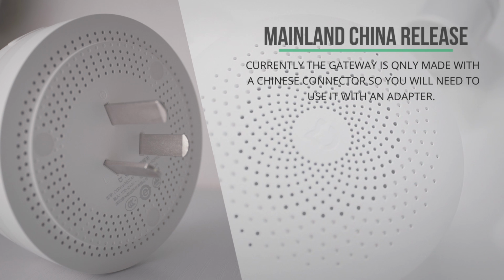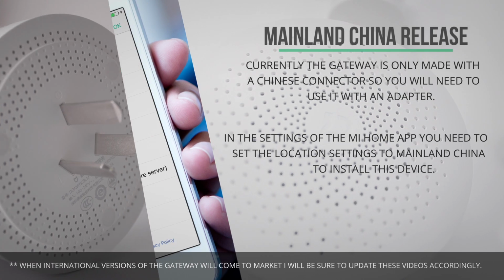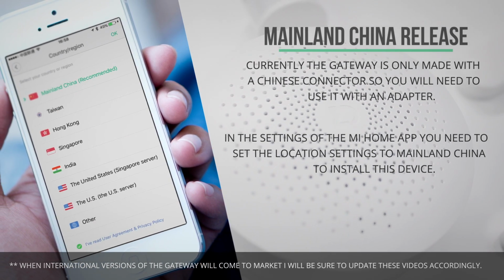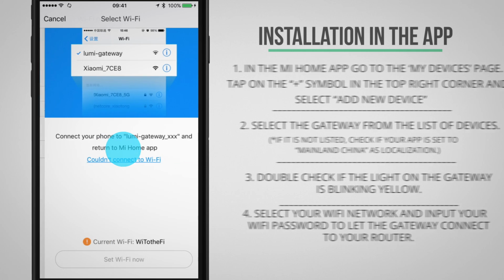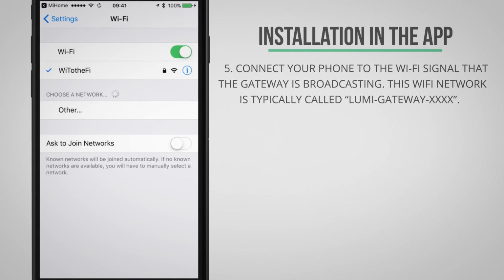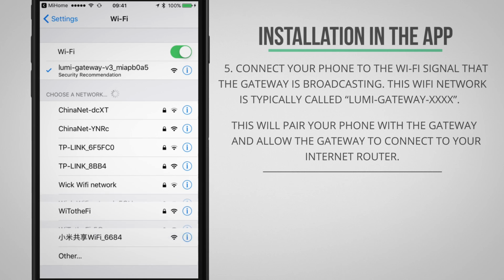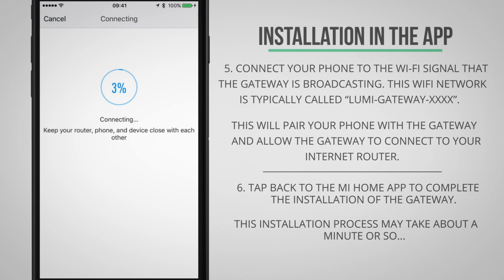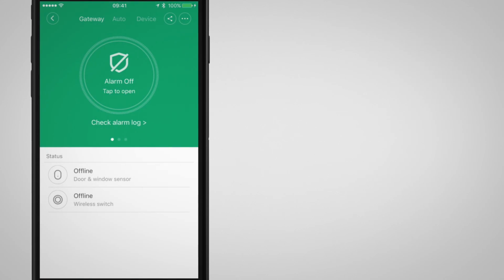Xiaomi Mi Home Gateway - 2. gateway installation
In this video I'm going to install the Mi Gateway using the Mi Home APP. The installation is quite straight forward, but I noticed some people had some difficulties with it. I hope this video will help you out explaining how to install :)

There is too much about this Gateway to cover in a single video, so I'm making a whole playlist with installation and setup videos for this gateway.

As some of you have noticed by now, I am trying to cover the whole range of products from the Mi Home Ecosystem. I'm going as hard as I can and I am trying to post as many videos as I possibly can.